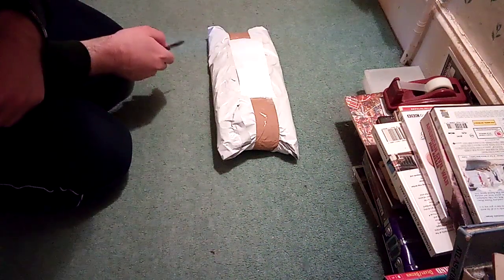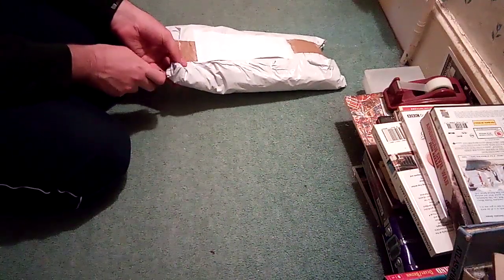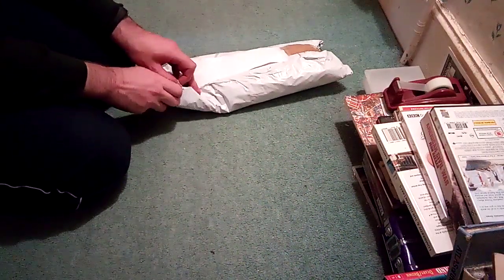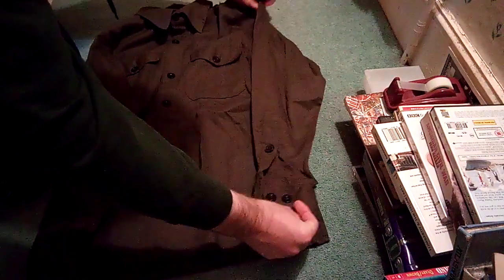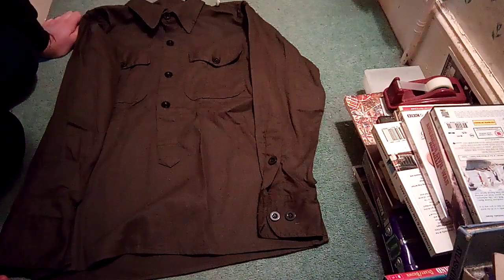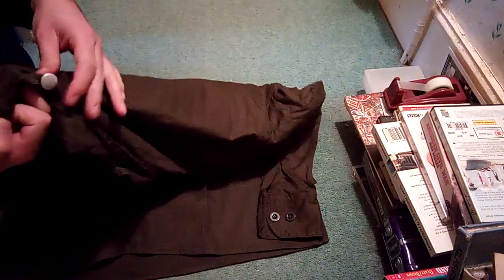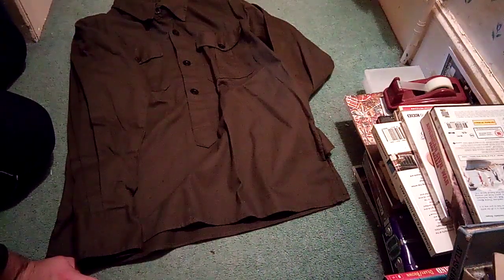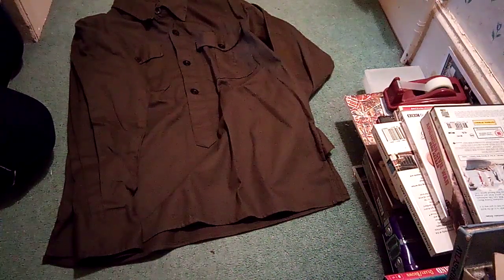Unboxing WW2 German shirt from eBay